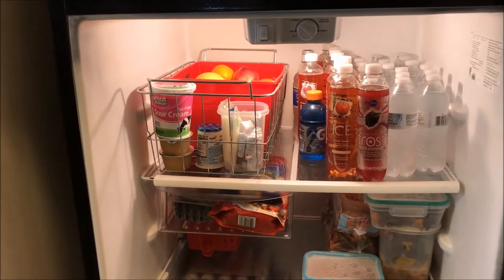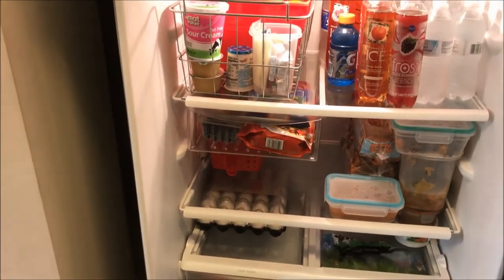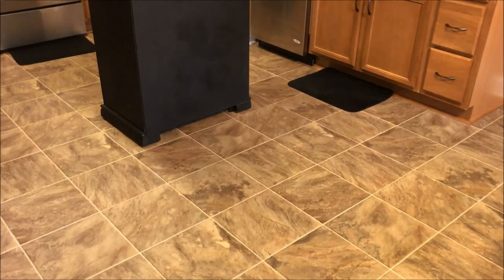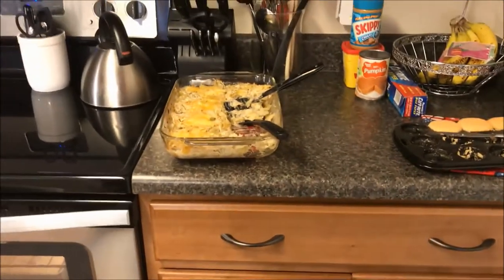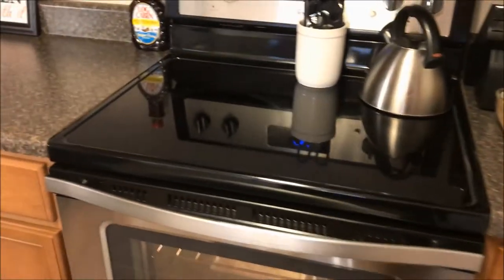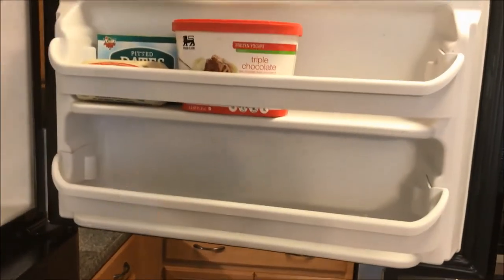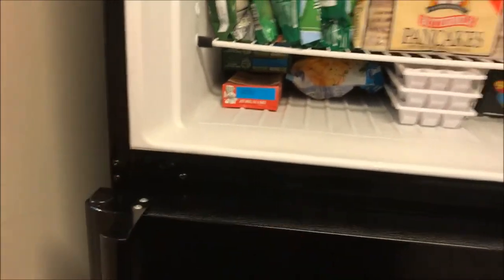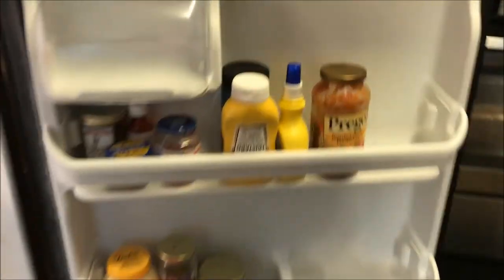Fly Lady Zone 2: Fridge Focus and Light Clean || August 12, 2015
Hey everyone.  Join me as I tackle Zone 2 of the Fly Lady system, the Kitchen.  I hope this video inspires you to tackle a space in your home.  Enjoy.  Blessings XOXO

Drop us a line here:
Shakema 1mom

I love to clean my house.  It is a hobby for me.  Truly and surely it is.  I pray that by joining me you are motivated to clean one or more of your spaces.  Thanks again so much for stopping by our kitchen.  Many blessings to you and yours from us.

PS  The babies come home tomorrow.  Woohoo.